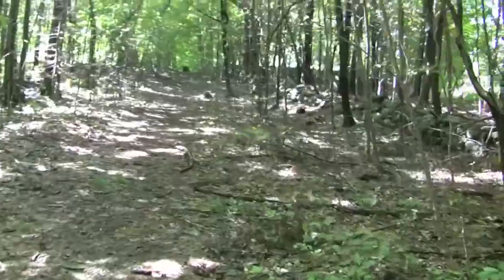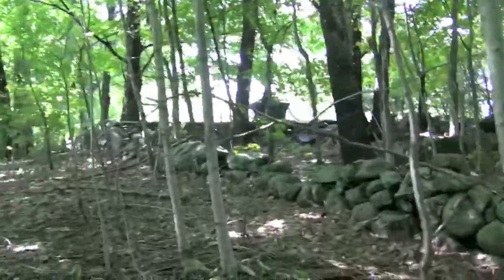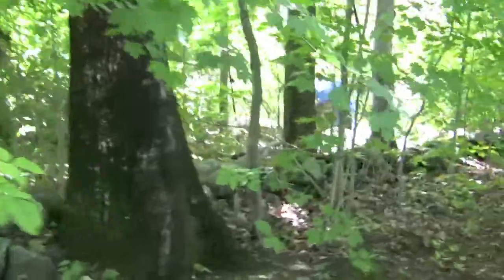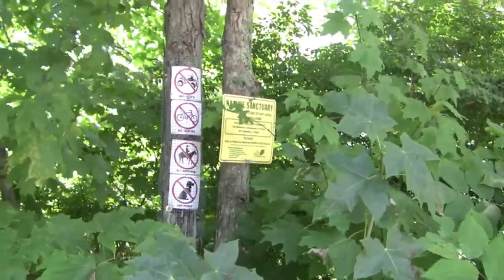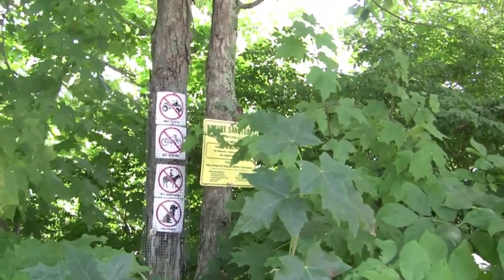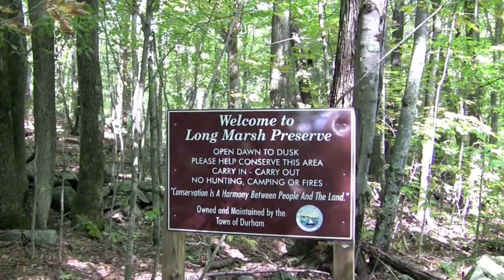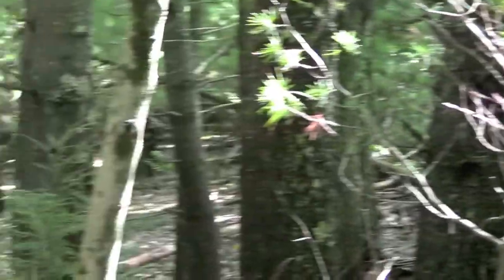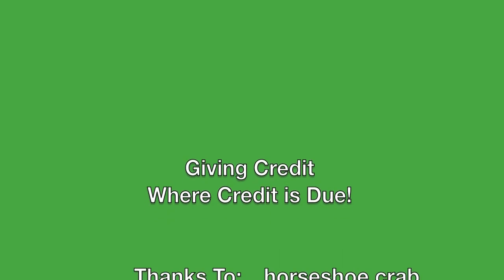More Team TFTC's Adventures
Last Episode, we left you with more caches to report.
Today its the same day and more finds to boot!
Thats not all..